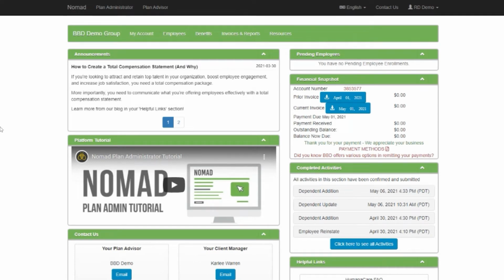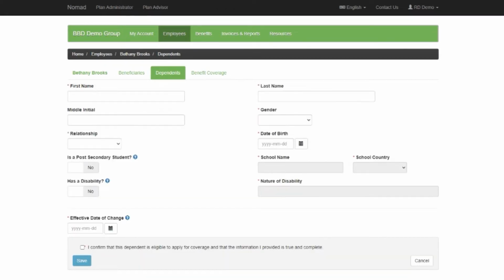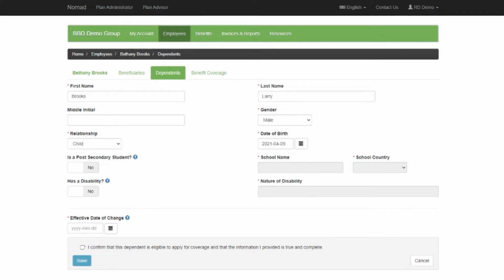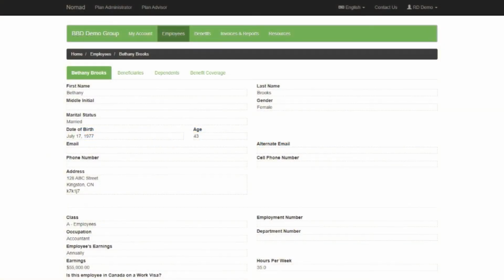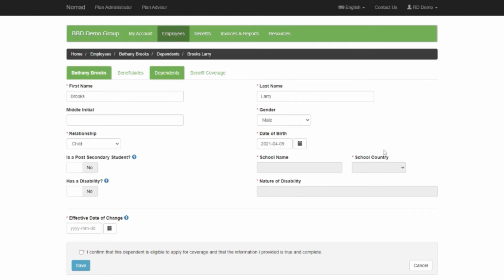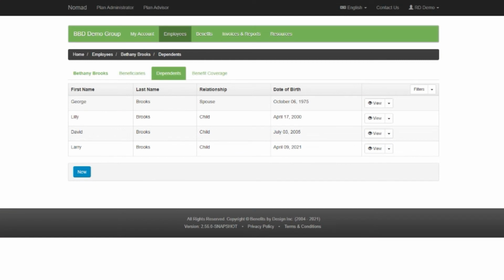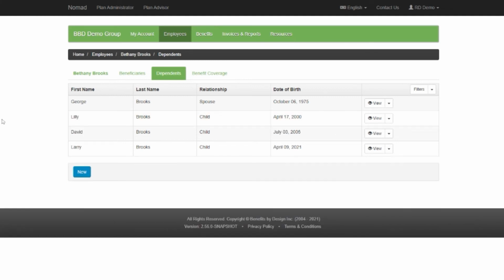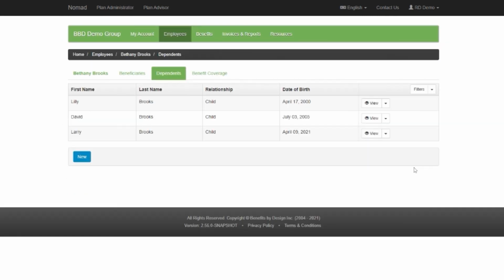Adding, Editing, and Removing Dependents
A step-by-step guide to adding, editing, and removing dependents from the employee benefits plan.